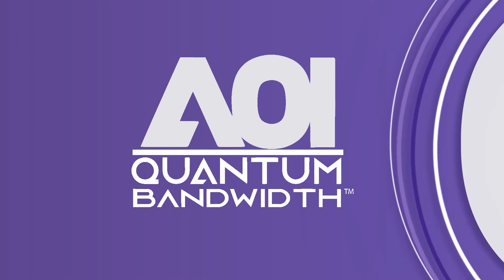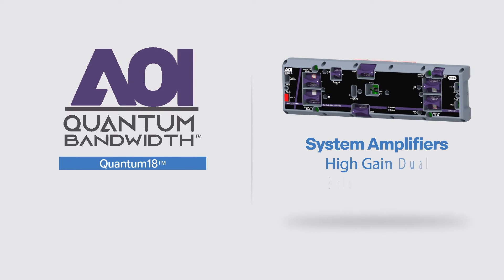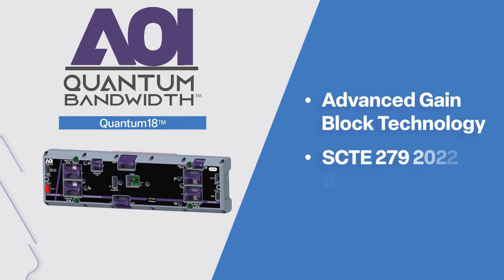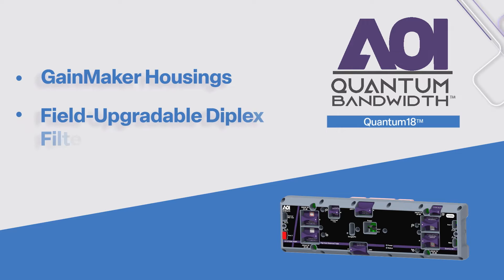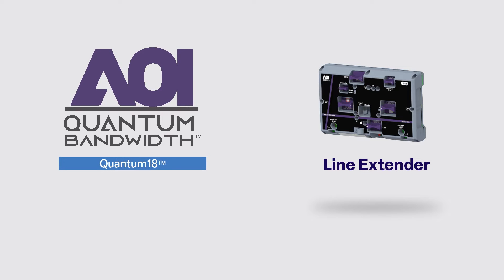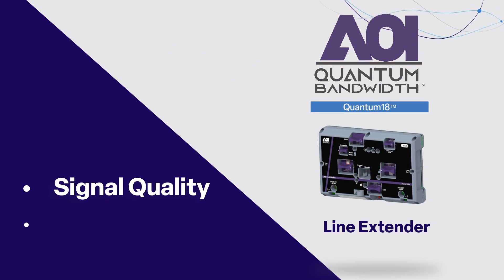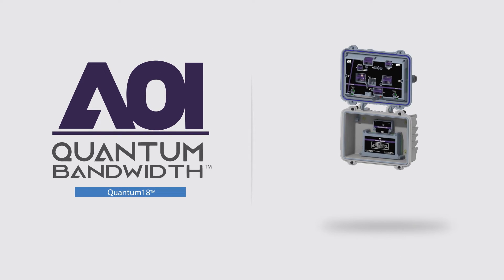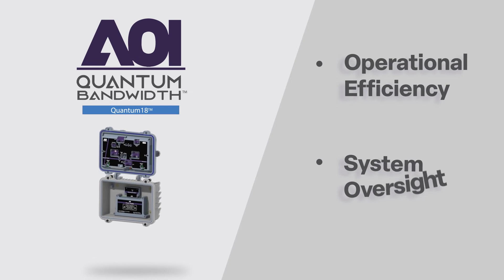Quantum18 Solution Overview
0:00 Introduction
0:15 AOI System Amplifiers
0:31 AOI Line Extender
0:43 AOI Booster Amplifiers
1:00 AOI Quantum Link

Description:

Presenting the Quantum 18 Amplifier Portfolio from AOI, a cutting-edge solution for cable access network technology tailored for 1.8 GHz cable networks. This video showcases the cutting-edge features of the Quantum18 series, designed to address the evolving demands of contemporary broadband systems while providing smooth integration and exceptional performance.

Learn more about our cutting-edge solutions and see how AOI can revolutionize your connectivity.

Have a question?